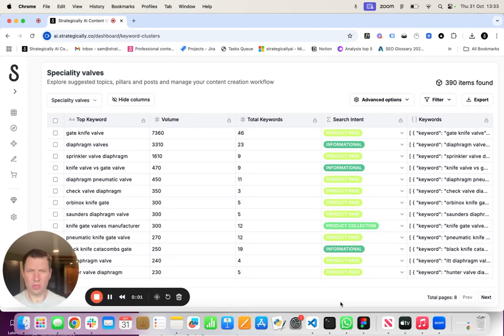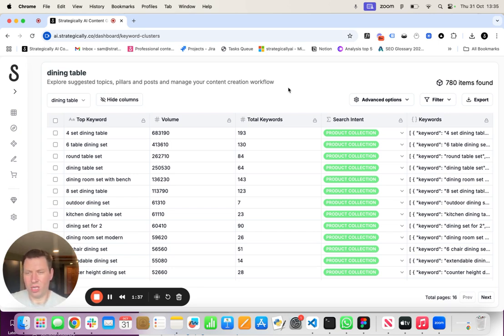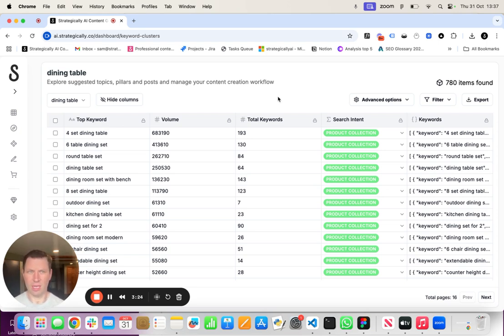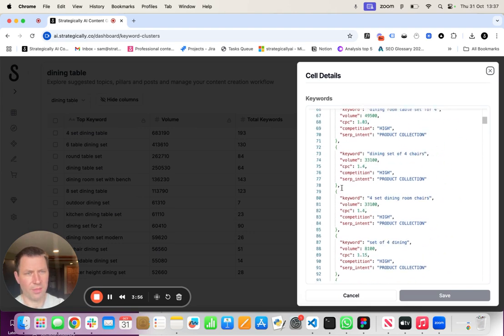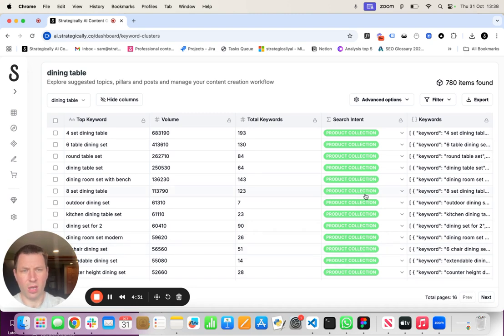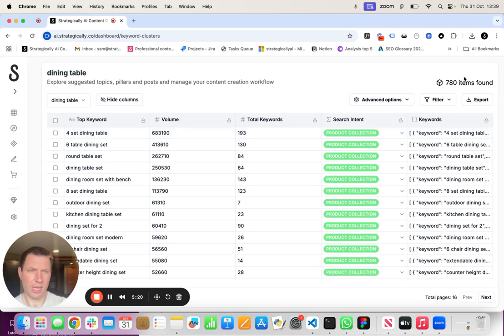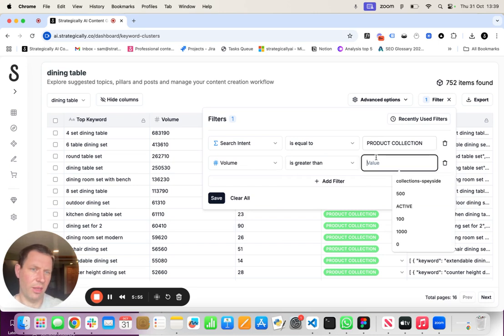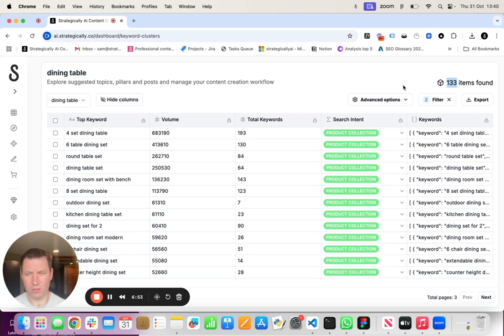Keyword clustering tool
This video discusses our keyword clustering tool, focusing on how it can enhance your e-commerce strategy. Using the example of dining room tables, we explore the process of analyzing large volumes of keywords to create optimized collection pages that align with customer search behavior. Join us as we break down the steps and features of our powerful clustering tool!

⏰ Timestamps
0:00 - Introduction to keyword clustering
0:12 - Overview of the dining room tables example
0:41 - Understanding customer search intent
1:29 - How clustering analysis works
2:11 - Crawling Google for keyword data
3:03 - Crossover analysis for keyword clustering
3:29 - Analyzing keyword volume and search behavior
4:44 - The importance of product collection pages
5:25 - Filtering and optimizing collection pages
6:12 - Integrating the clustering tool with content creation
6:53 - Conclusion and invitation for questions

📝 Step-by-Step Guide

1. Identify Keyword Opportunities

Gather a comprehensive list of relevant keywords related to your product category. Use tools like Google Keyword Planner or SEMrush to identify high-volume keywords. For example, start with general terms like “dining room tables” and expand to variations such as “round dining room tables” or “dining table sets for small spaces.”

2. Analyze Search Intent

Categorize keywords based on search intent: informational, navigational, and transactional. Understand what customers are looking for when they use these keywords. For instance, someone searching for “dining room table ideas” may be looking for inspiration, while “buy dining room table set” indicates a purchase intent.

3. Use the Clustering Tool

Input the keywords you have gathered into our clustering tool. This tool will analyze the keywords against search engine results to identify potential clusters. Aim to input around 10-20 keywords at a time to get a manageable output.

3. Perform Crossover Analysis

Review the results from the tool to see which keywords share similar URLs in the search results. Identify clusters with a high degree of overlap (e.g., if three keywords return the same top-ranking URLs, they can likely be grouped). Set a threshold for similarity, such as 60-70%, to determine which keywords should be clustered together.

4. Create Collection Pages

Based on your clusters, outline the structure of your collection pages. For each cluster, create a dedicated landing page that incorporates all relevant keywords. Ensure the page has engaging content, high-quality images, and easy navigation. For example, if you have a cluster for “dining room table sets,” include different options, price ranges, and styles on the page.

5. Automate Content Creation

Utilize the integration of the clustering tool with your content management system (CMS) to automate the generation of titles, meta descriptions, and product descriptions for each collection page. Customize the content to ensure it’s unique and optimized for SEO, focusing on keyword density and user engagement.

6. Monitor and Optimize

After launching your collection pages, monitor their performance using Google Analytics or other tracking tools. Look for metrics such as traffic, bounce rates, and conversion rates. Use this data to make ongoing optimizations, like adjusting keywords or enhancing content based on user feedback and behavior.

7. Iterate and Expand

As you gather more data and customer insights, continue to refine your keyword list and clustering strategy. Regularly revisit your collections to add new products, update content, and ensure that your pages remain relevant to evolving customer needs.

🌟 Key Features and Benefits of Our Tool

👉 Comprehensive Keyword Analysis: Analyze thousands of keywords efficiently.
👉 Crossover Analysis: Identify keyword similarities to reduce duplicate pages.
👉 Automated Content Creation: Generate optimized content for collection pages seamlessly.
👉 Scalable Solutions: Create multiple collection pages at scale to match customer searches.
👉 Enhanced SEO Performance: Improve visibility and ranking in search engine results.

🚀  Try Our eCommerce AI Workflows!
Ready to transform your e-commerce strategy with our powerful keyword clustering tool?

I hope this guide helps you streamline your content creation process.